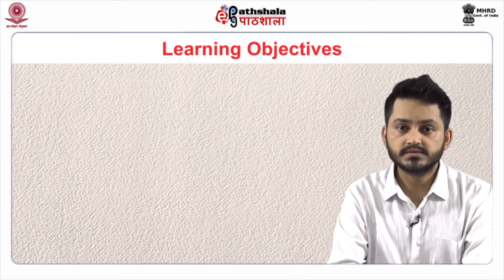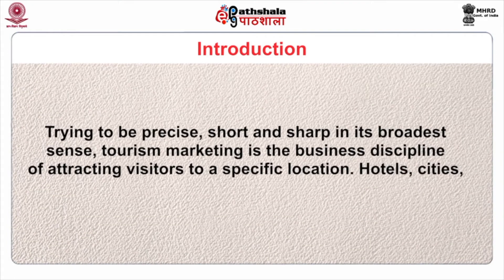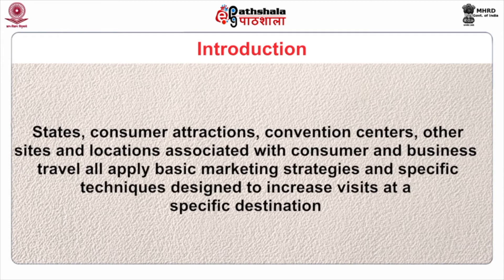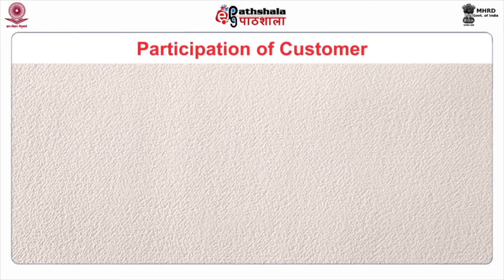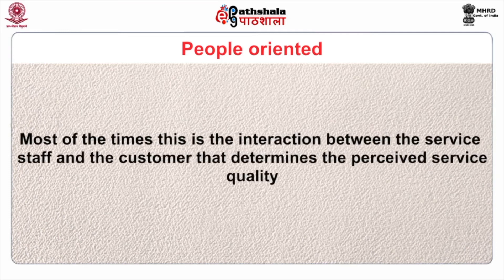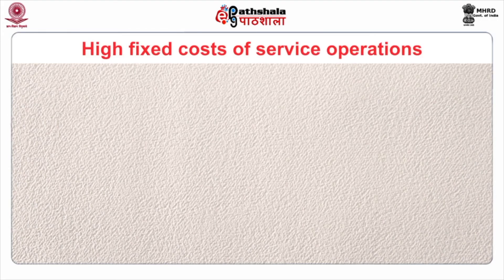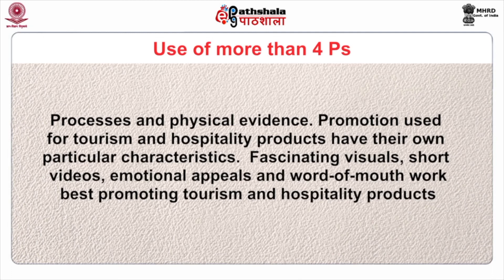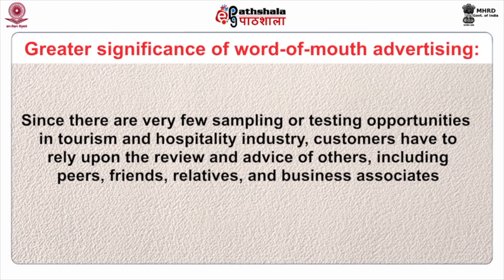Service characteristics of tourism and Hospitality Marketing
Paper: Tourism and Hospitality marketing